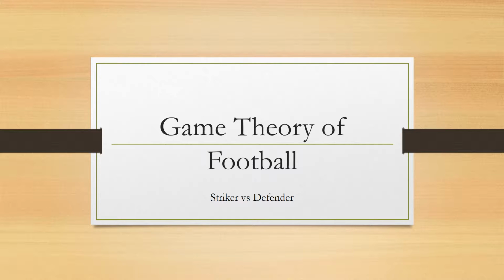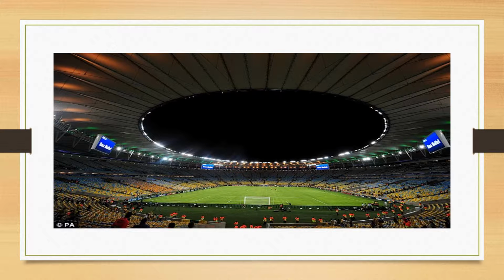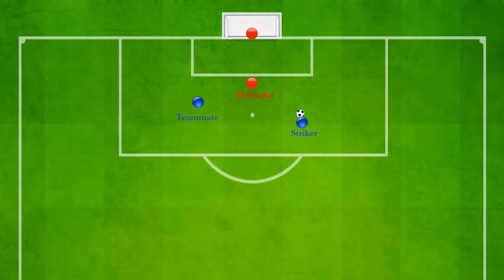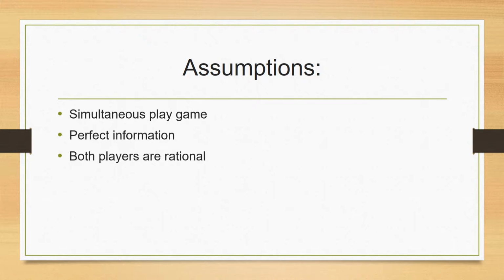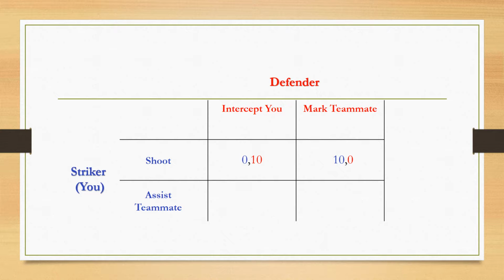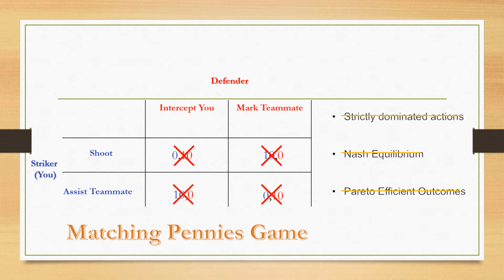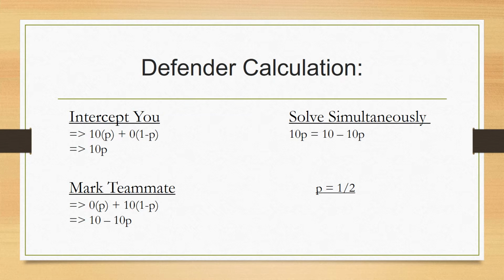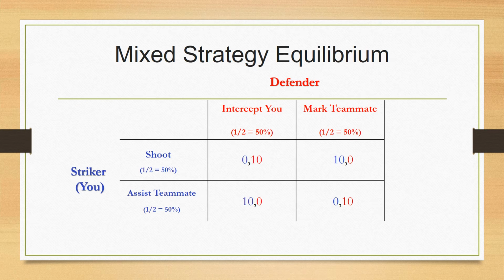Game Theory: Striker vs Defender (Football)